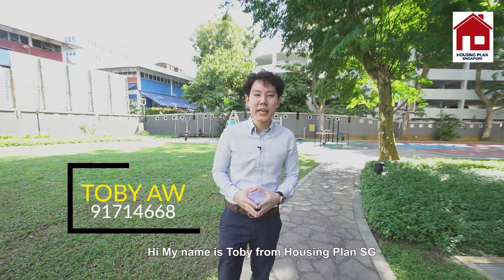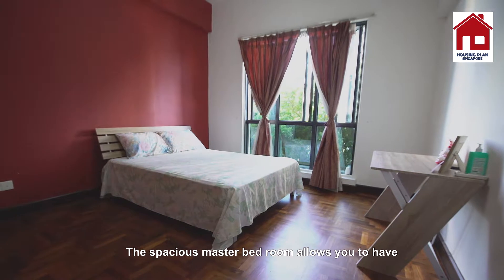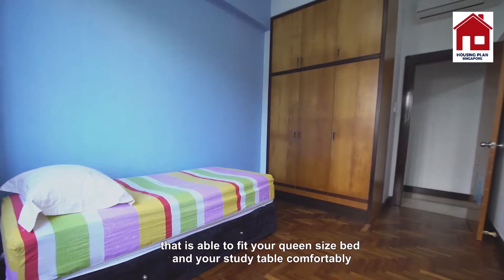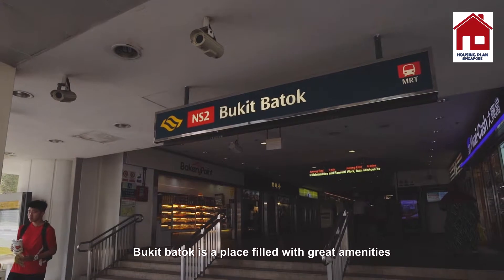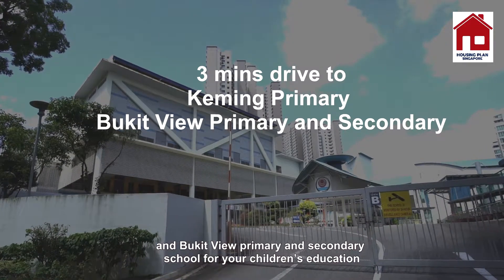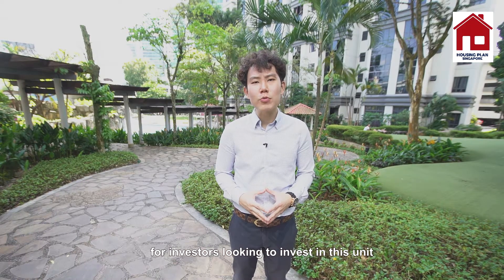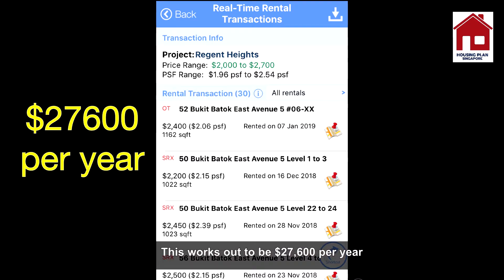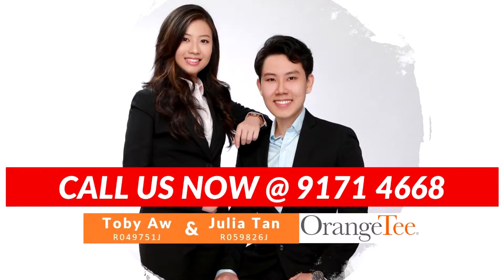Toby OrangeTee Regents Height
Videographer - Klive
Editor - Klive